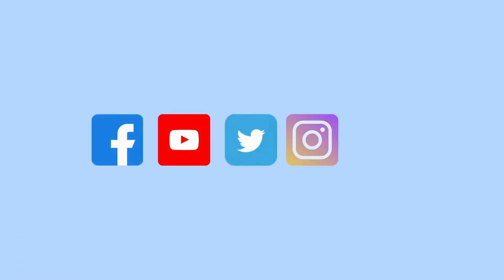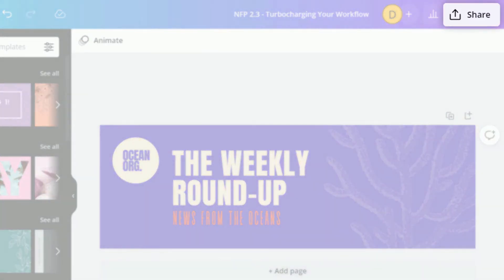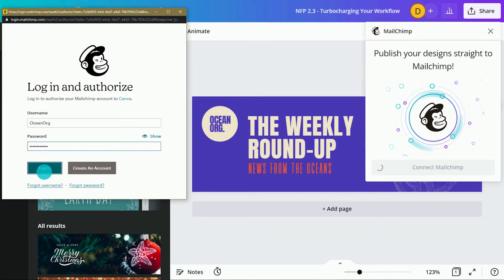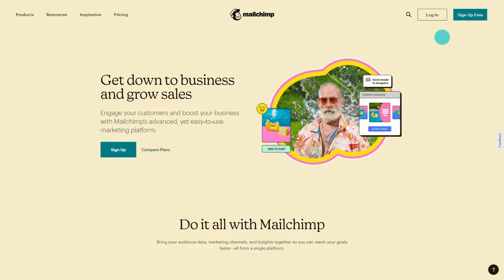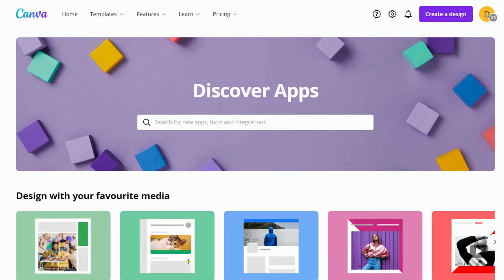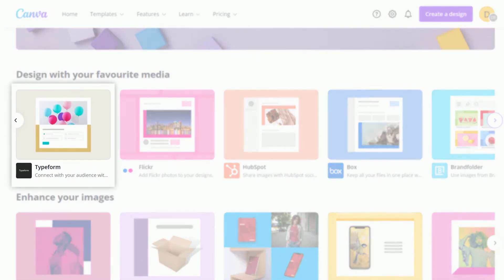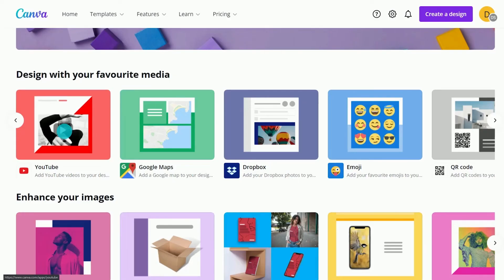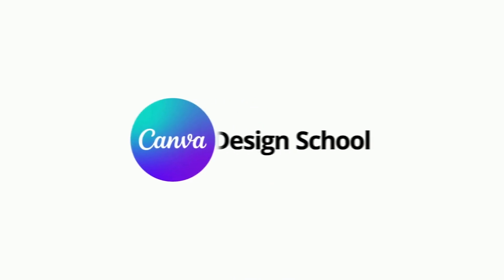Explore Canva integrations | Canva for Nonprofits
► Using integrations
► Example: Mailchimp integration
► Exploring integrations

✏️  CANVA PRO FOR NONPROFITS
This video is part of our onboarding series "Canva Pro for Nonprofits" which aims at helping you get started with Canva. Make sure you watch the other videos of the series

Happy designing!